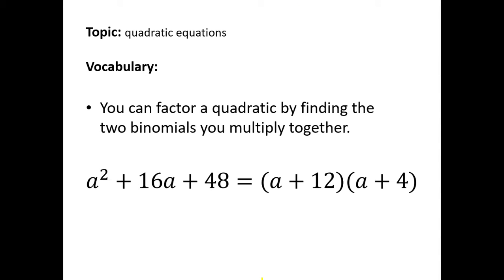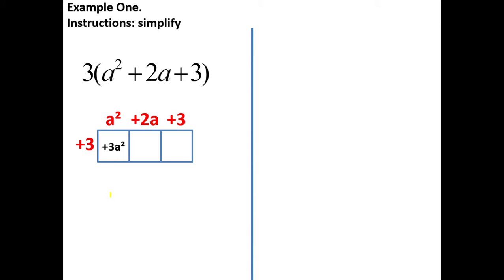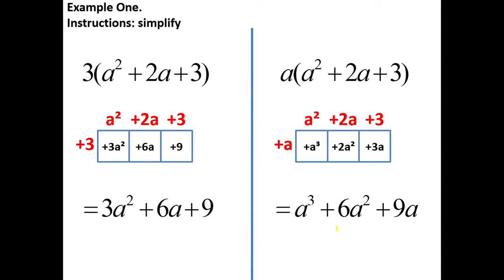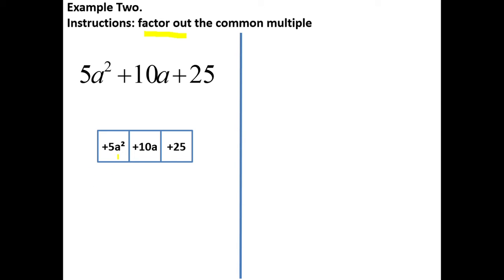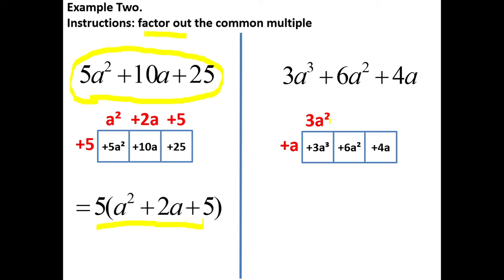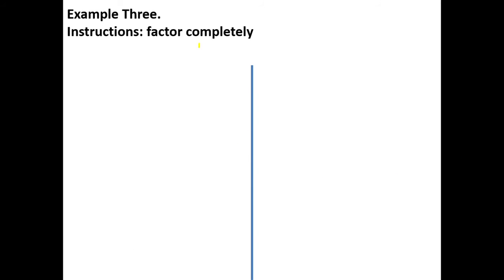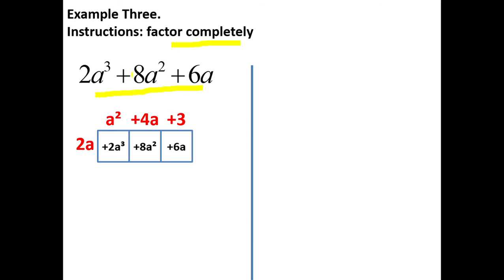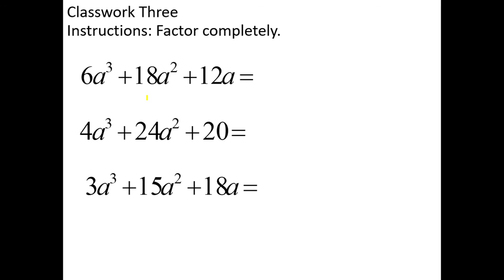5bFactoringQuadratics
factoring quadratic equations